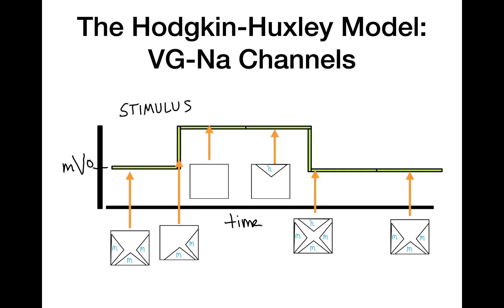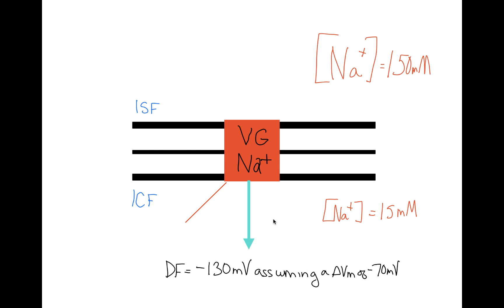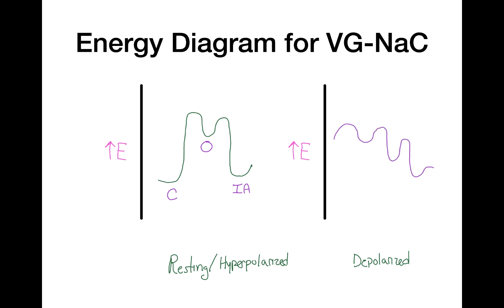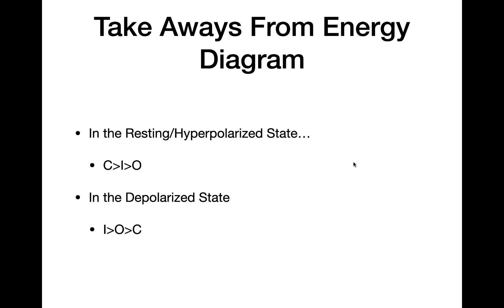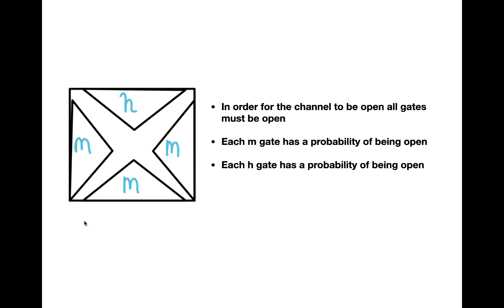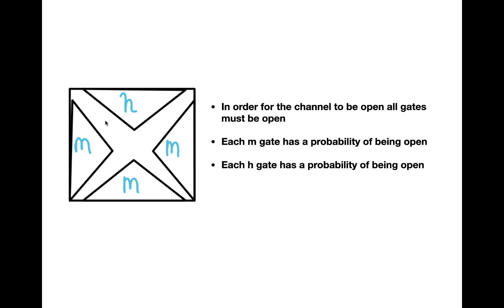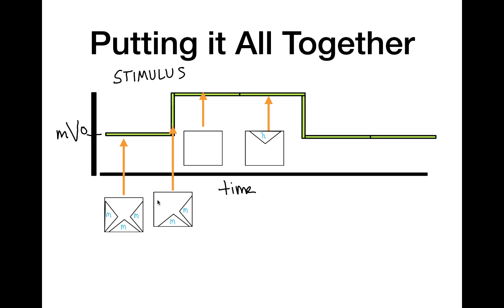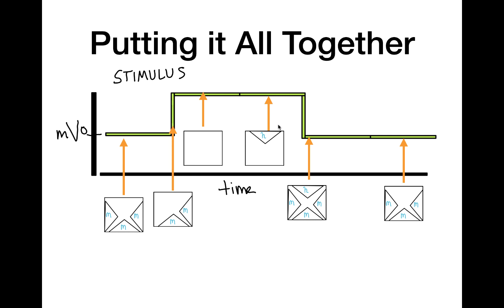The Hodgkin-Huxley Model (Voltage Gated Na Channnels) - (IN 15 MINUTES!!!)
In this video, I explain how voltage-gated sodium channels work using the Hodgkins-Huxley Model in around 15 minutes!
Resources Used:
Class Lecture: Dr. Stephen W. Jones, Case Western Reserve University, "Chapter 6: Electrophysiology of the Cell Membrane and Chapter 7: Electrical Excitability Part 2," 9/4/20